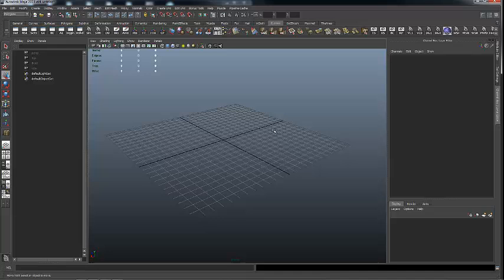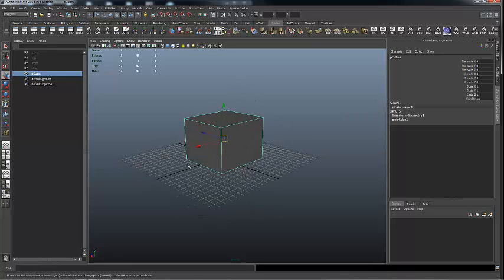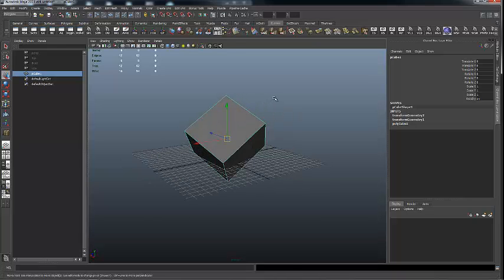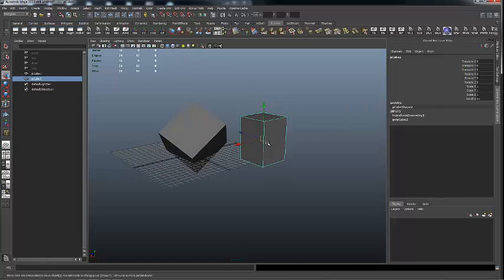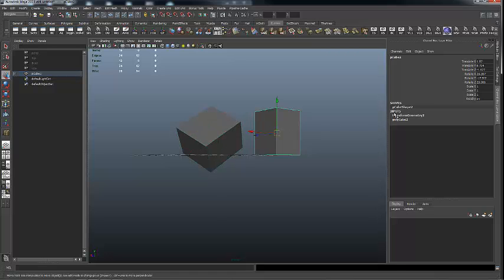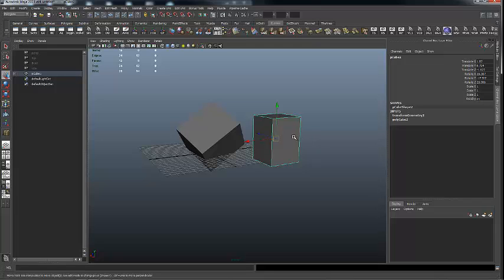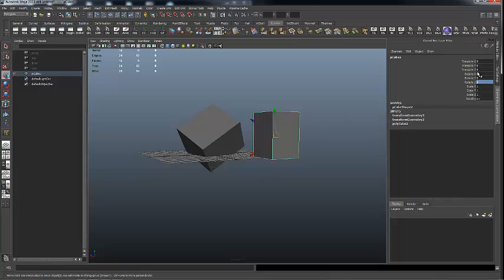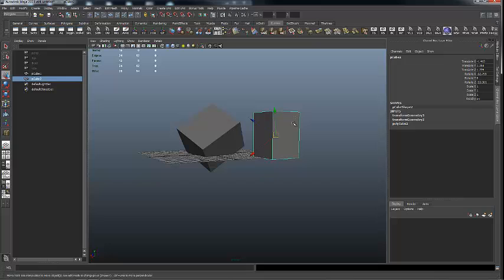info global and local coordinate system